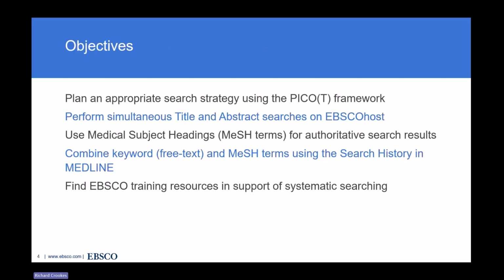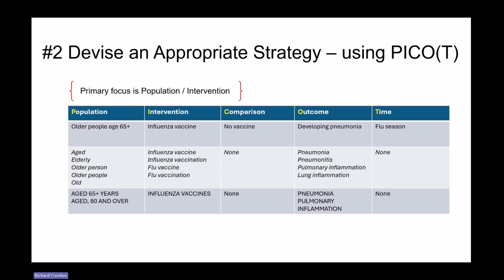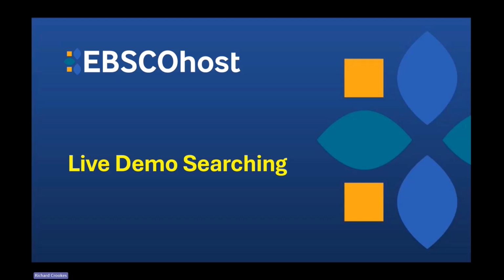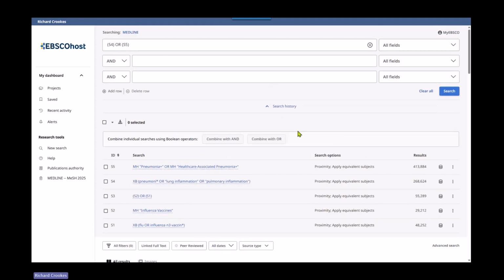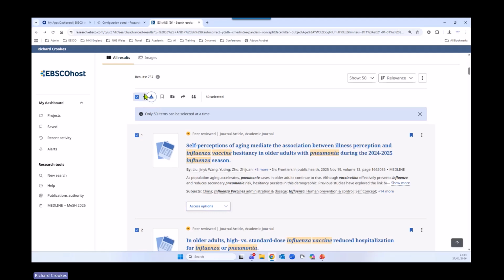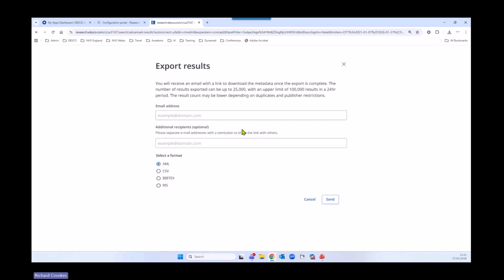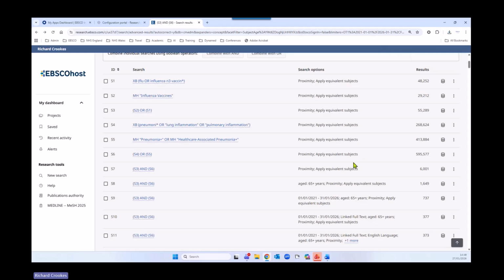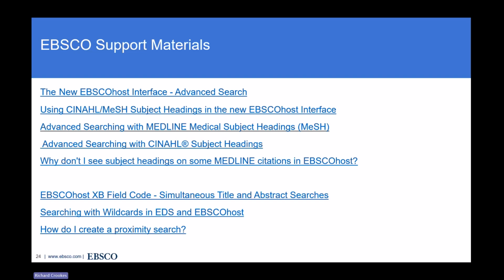Systematic Literature Searching in MEDLINE on EBSCOhost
This 50-minute session introduces advanced search concepts for searching MEDLINE. In this session we look at developing a complex search strategy, incorporating wildcards and proximity search operators, running freetext and MeSH (Medical Subject Headings) searches, and applying available filters to focus search results. In addition, saving and exporting search results in bibliographic management software, are also demonstrated.

Chapters:

0:00 Welcome & introduction.
1:34 Approaching the systematic search
4:58 Understand the research question
5:37 Choose the framework
6:35 Devise the search strategy
10:19 Using wildcards & proximity operators
14:36 Live demo
43:18 PICO(T) review
45:07 EBSCOhost syntax
47:24 Training & support
50:11 Take home points